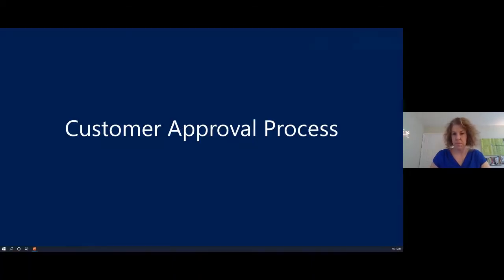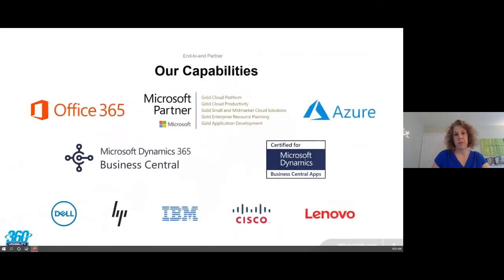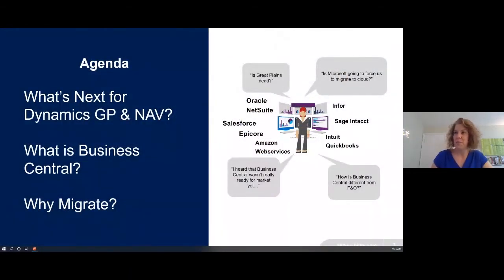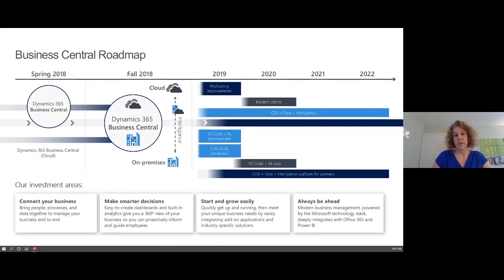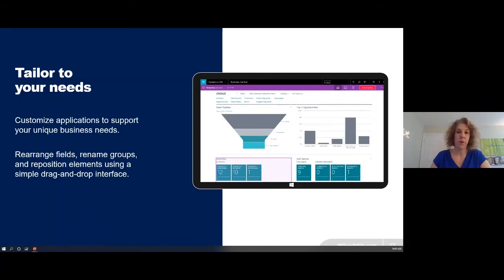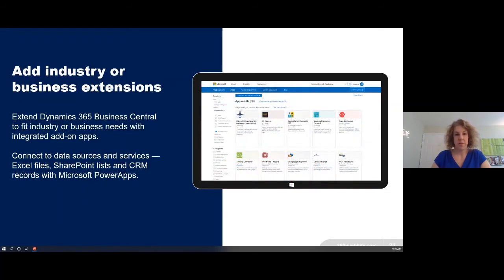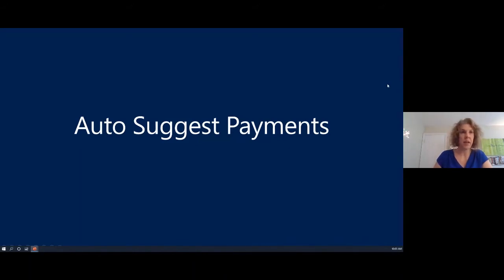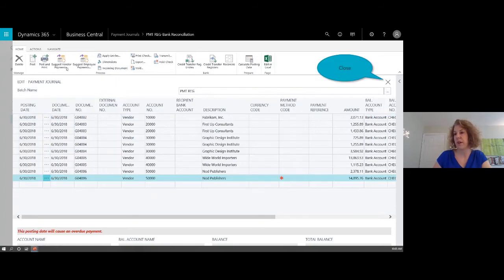Dynamics 365 Business Central Overview & Capabilities Webinar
This video provides an in-depth look at Dynamics 365 Business Central, key differences and improvements from Dynamics GP and Dynamics NAV, how-to scenarios for specific use-cases and roles, and a guest speaker from Jet Global to highlight the Jet Reports, Jet Budgets, and Jet Analytics reporting functionality.